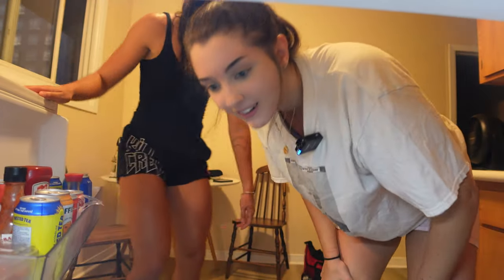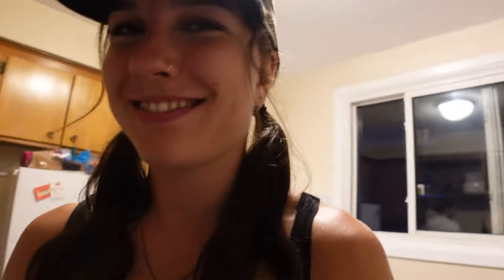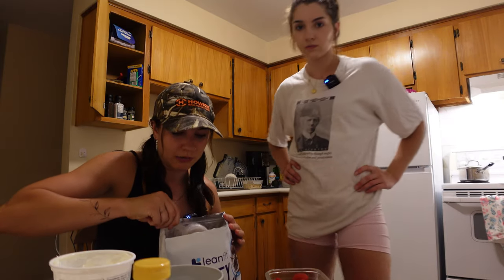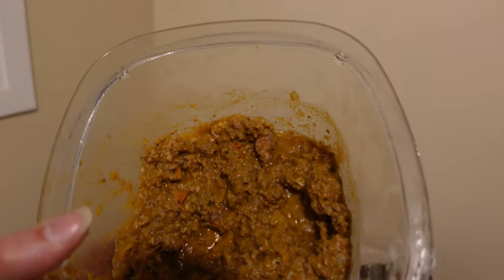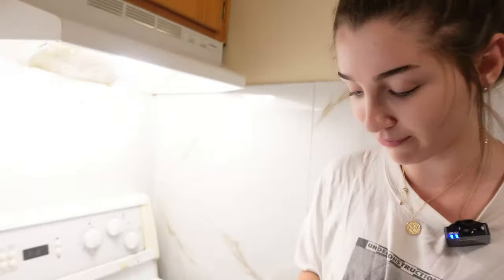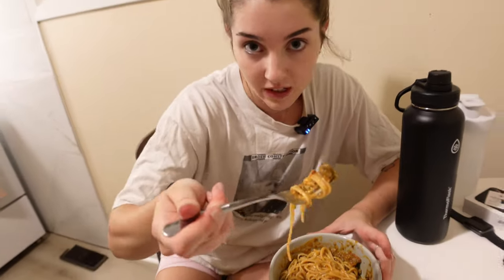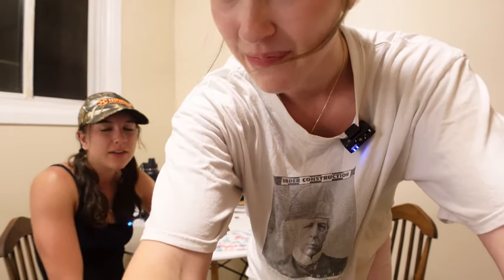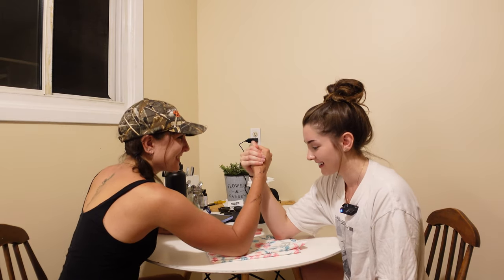Post workout meal + Armwrestling Competition - VLOG 8